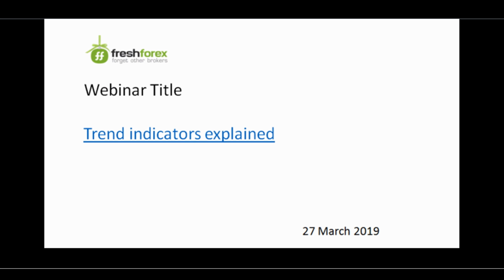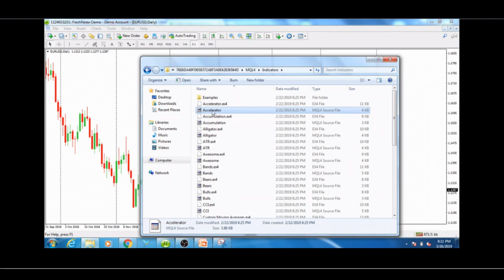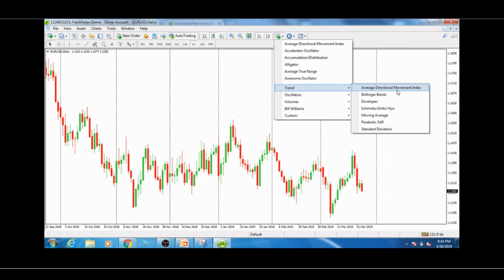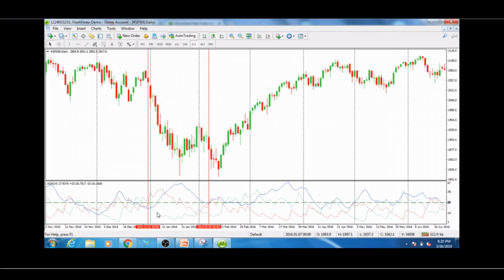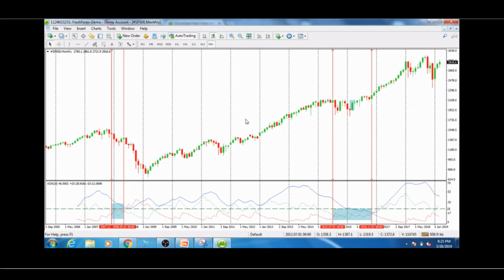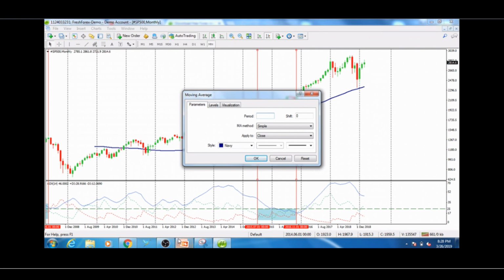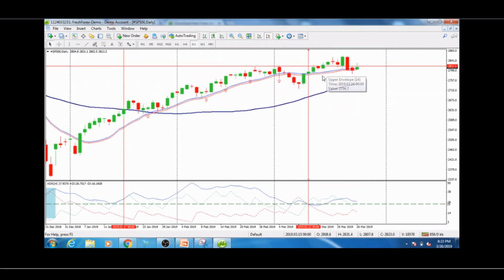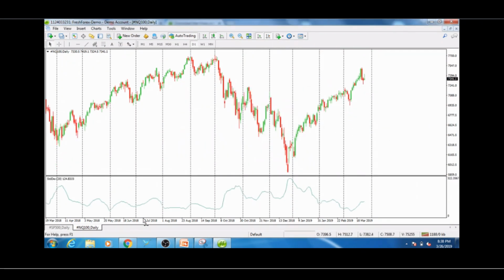Trend indicators explained.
In this webinar, we’ll look at 4 trend indicators that are suitable for long term trend line. we’ll look at how to attach indicators to attach, and also how to get Custom indicators and attach them to the main chart. From this webinar, you’ll learn the following
1. Predefined indicators
2. What are custom indicators
3. How to Attach indictors to a chart?
4. The best indicators for long term indicators

1. More than 140 trading assets: perspective cryptocurrencies, stocks, indices and metals.
2. More than 13 years of stable work on the Forex market — it's the main argument for reliability and quality of our services.
3. 100% protection of every trader's interests: only licensed liquidity providers and innovative data security systems.
4. Guaranteed funds withdrawal takes in average 10 minutes.
5. 0 points — the size of spread in professional ECN accounts.
6. More than 1 000 articles on the most relevant topics in a unique trader encyclopedia "CleverFX".
7. Ultra-fast order execution without requotes — from 0.05 sec.
8. 0% — commission for deposit.
9. Up to $20 per every lot — the most profitable offer for our partners on market.